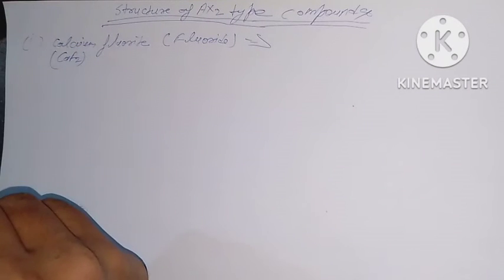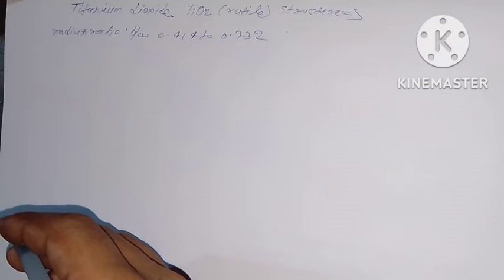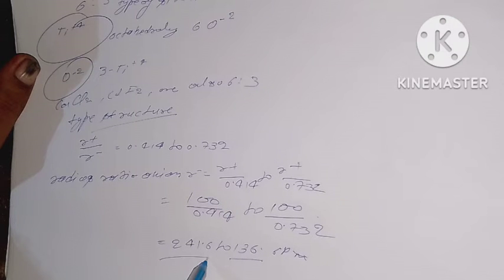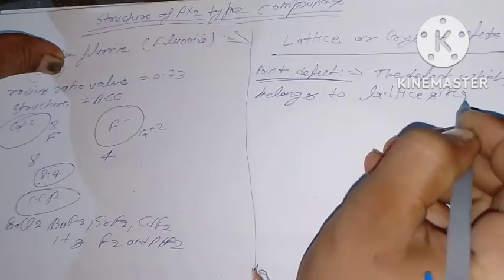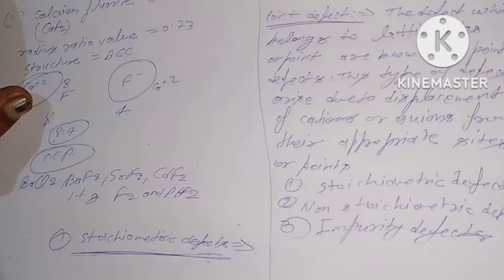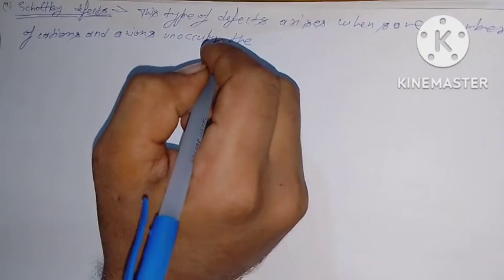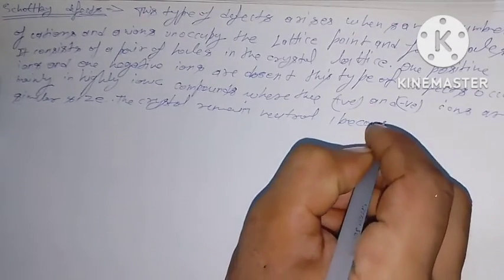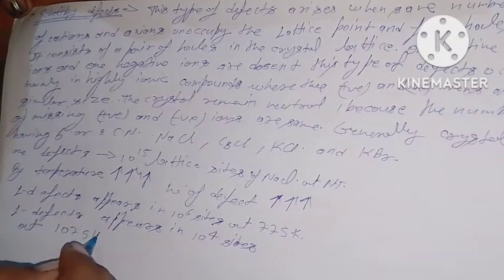structure of AX2 type compound structure of calcium fluoride titanium dioxide (rutile) structure ,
Lattice or crystal defect
points defect
stoichiometric defect
non stoichiometric defect
Impurity defect
Bsc first year chemistry
chapter 4 chemical bonding part 2nd